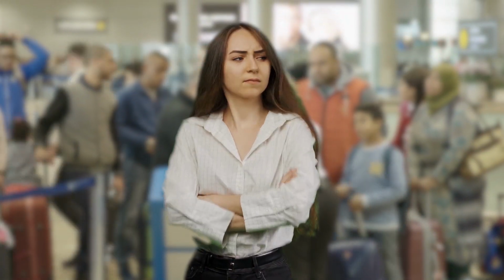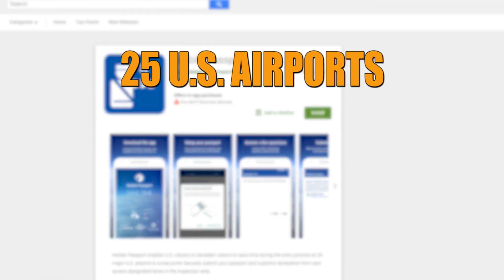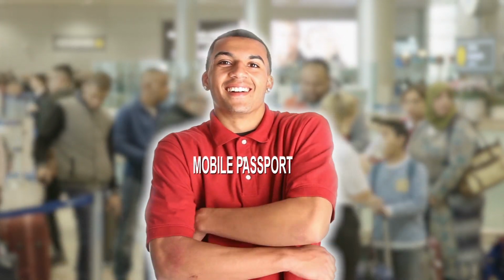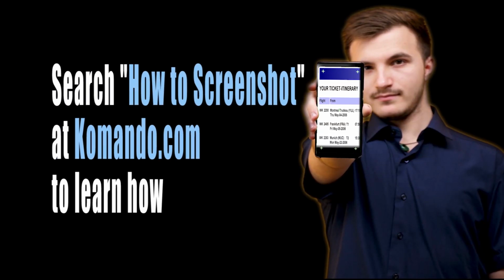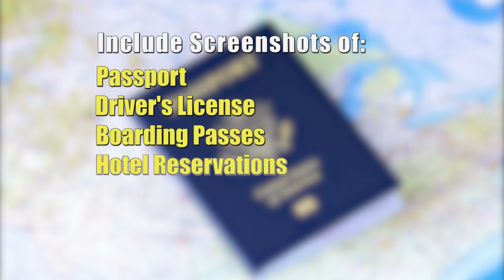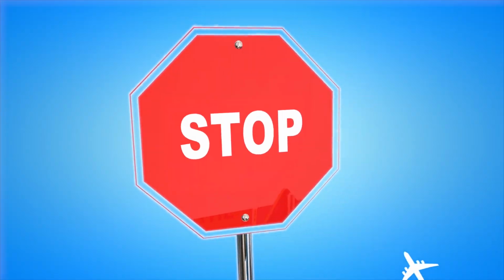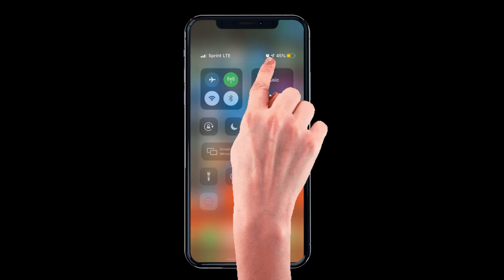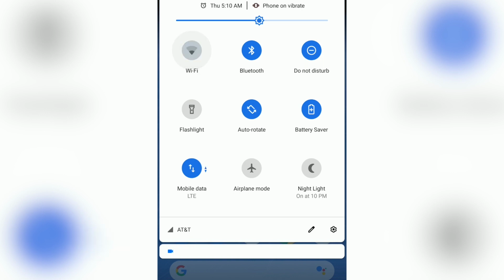3 clever safety travel tips | Komando DIY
Travel comes with its share of stress, but a few quick tips can make your next trip smooth sailing. We'll share an app you must download before you travel overseas and an easy way to keep track of all your important documents, no downloads, apps or fancy devices required. Plus, something you must do to protect your data while you're away from home.